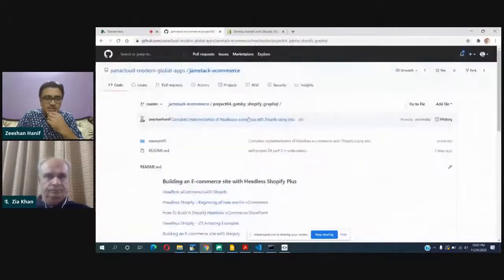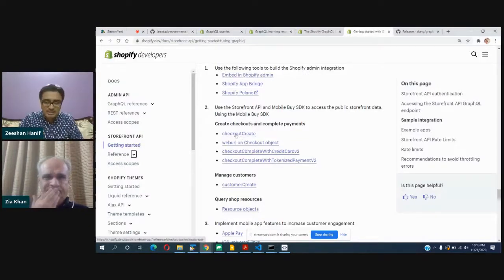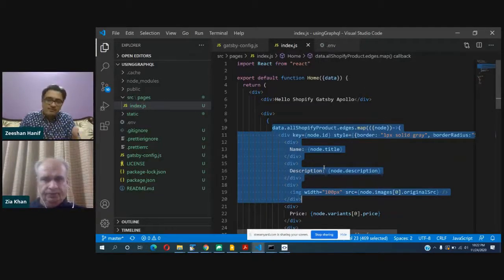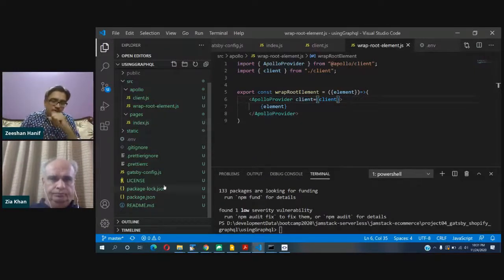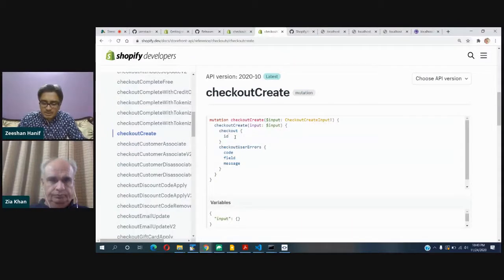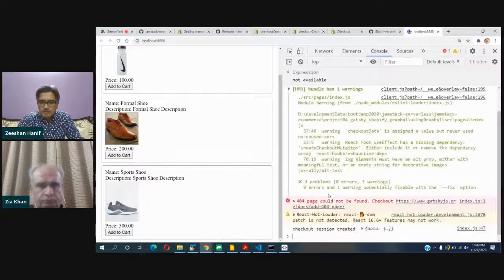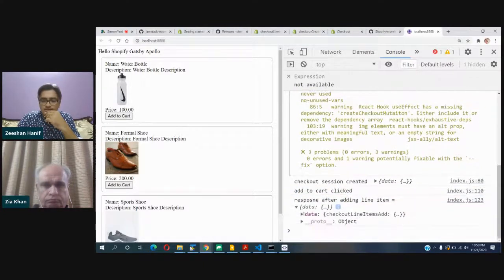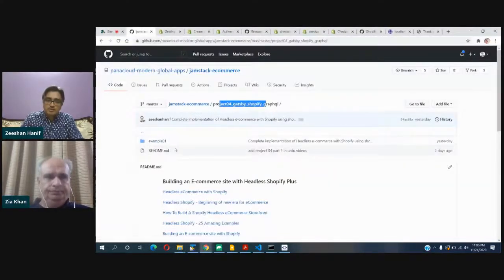Bootcamp 2020 (English) : Shopify Development Part 3 on Tuesday 10:00 PM (PST) by Zia Khan & Team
Bootcamp 2020 (English) : Shopify Development Part 3 on Tuesday 10:00 PM (PST)